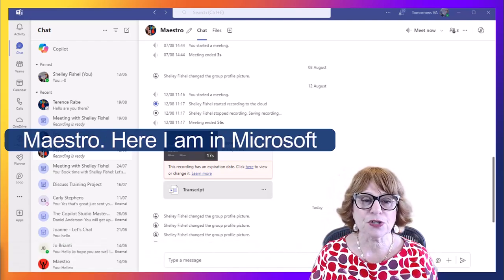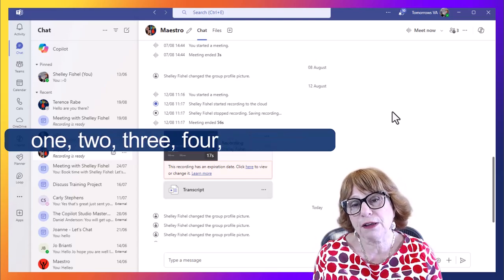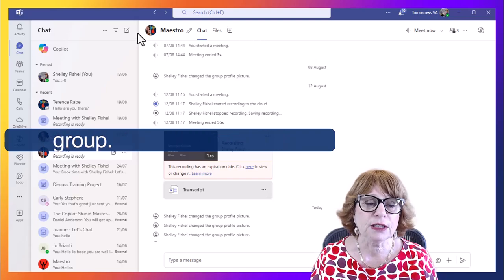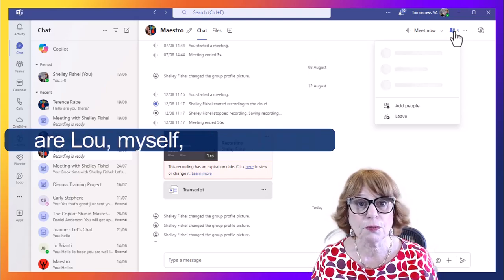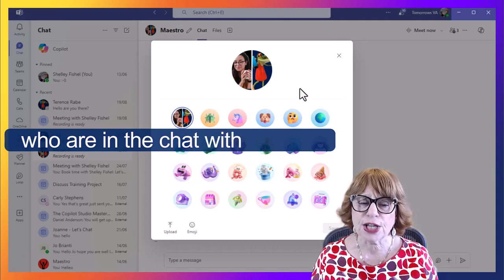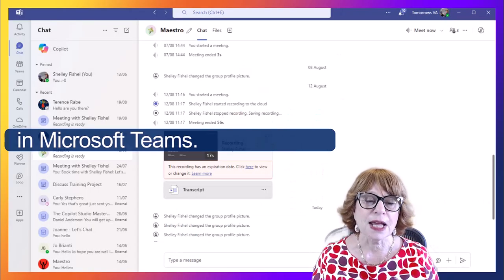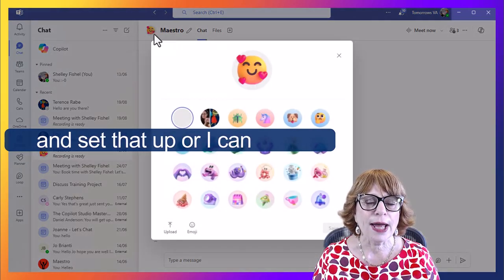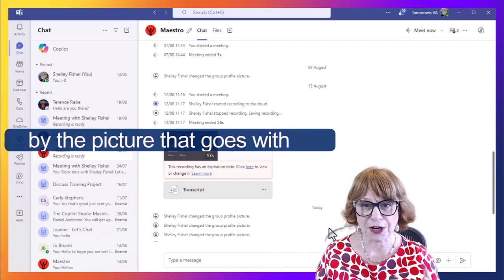Design Professional Cover Pages in Microsoft Word in Minutes!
Welcome to our quick and easy tutorial on how to design professional cover pages in Microsoft Word! 🎨✨ In this video, we’ll guide you through the steps to create stunning cover pages that will make your documents stand out. Whether you’re working on a report, thesis, or any formal document, a well-designed cover page can make a great first impression.

What you’ll learn:

How to access and use the cover page feature in Microsoft Word

for online courses in the Microsoft Office Applicaitons.